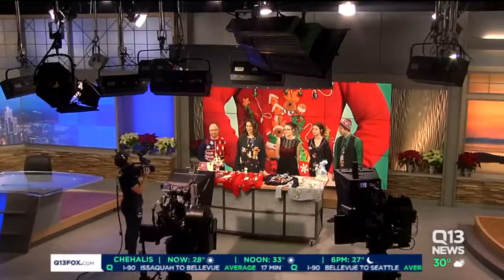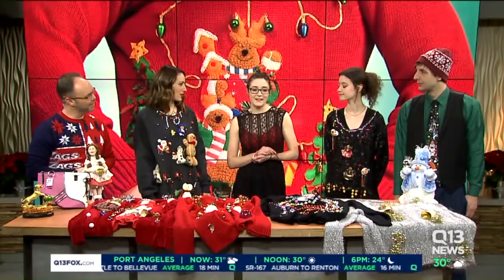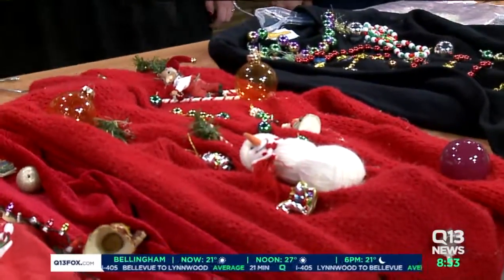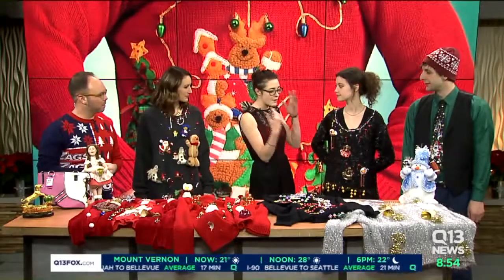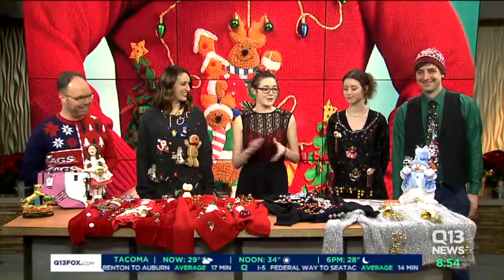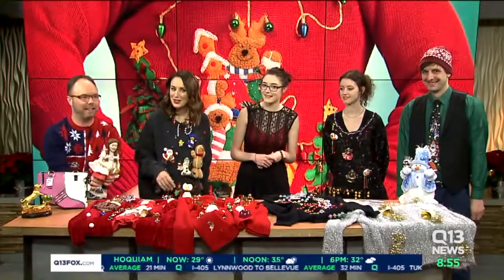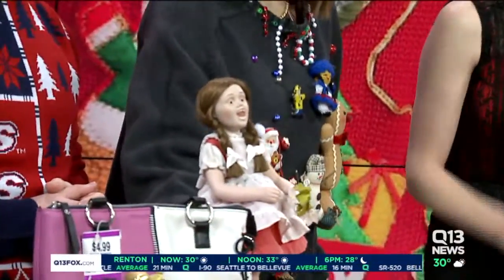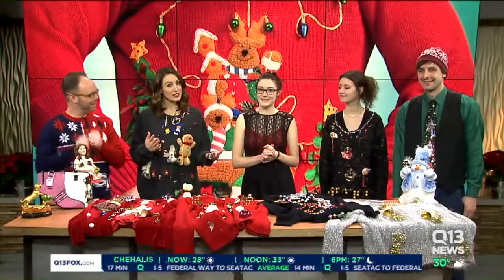It's national ugly Christmas sweater day